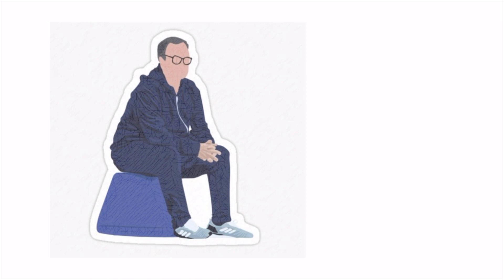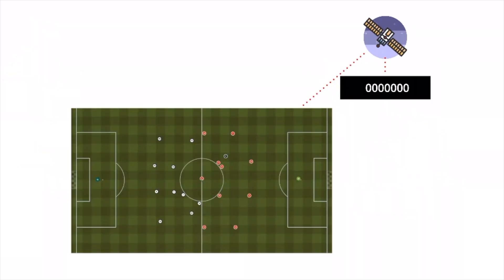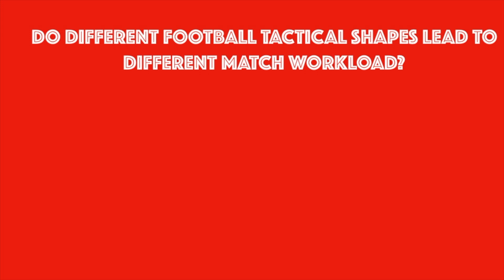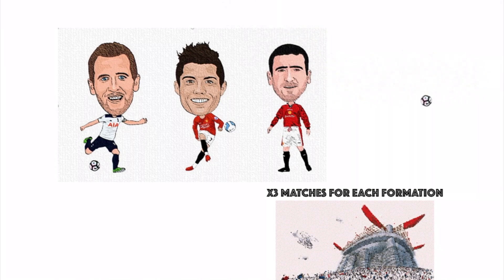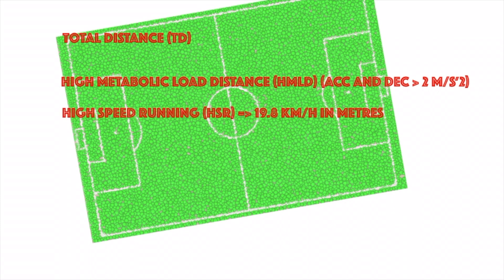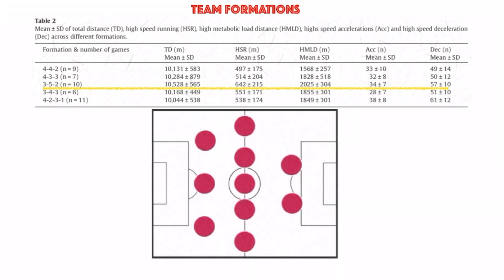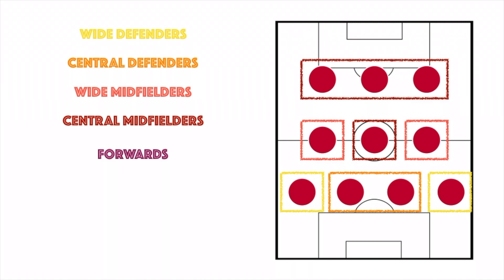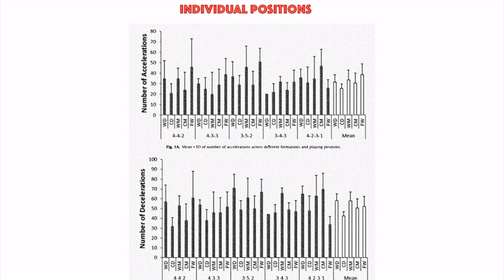DO DIFFERENT FOOTBALL TACTICAL SHAPES LEAD TO DIFFERENT MATCH WORKLOAD?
Research paper:  Tierney, P.J., Young, A., Clarke, N., Duncan, M.J. (2016). Match play demands of 11 versus 11 professional football using Global Positioning System tracking: Variations across common playing formations. Human Movement Science, 49, 1-8.

Sport Science Papers Summaries on Instagram @sportsciencepaperssummaries

Other researches on the topic:
-Aughey, R. J. (2011). Applications of GPS technologies to field sports. International Journal of Sports Physiology and Performance, 6(3), 295–331.
-Bangsbo, J. (1994). The physiology of football–with special reference to intense intermittent exercise. Acta Physiologica Scandinavica, 6191–7155. ---Bangsbo, J., Mohr, M., Poulsen, A., Perez-Gomez, J., & Krustrup, P. (2006). Training and testing the elite athlete. Journal of Exercise Science and Fitness, 4(1), 1–14.
-Barnes, C., Archer, D. T., Hogg, B., Bush, M., & Bradley, P. S. (2014). The evolution of physical and technical performance in the english premier league. International journal of Sports Medicine, 35(13), 1095.